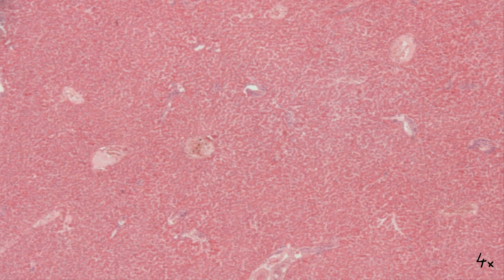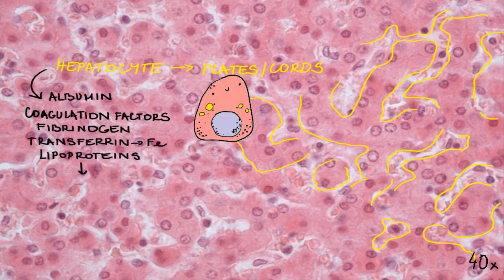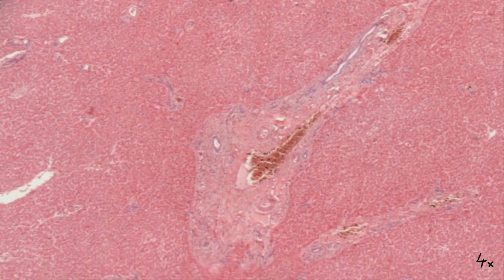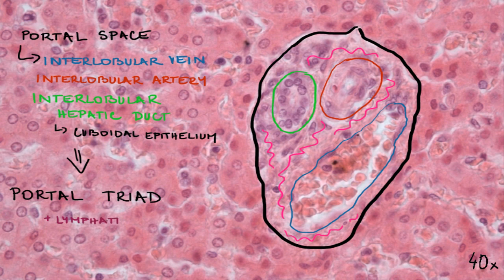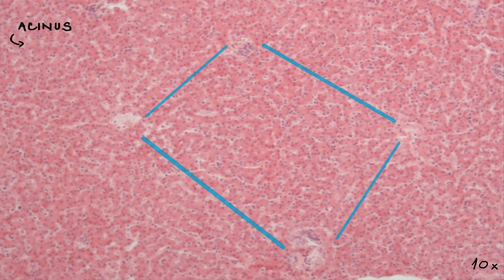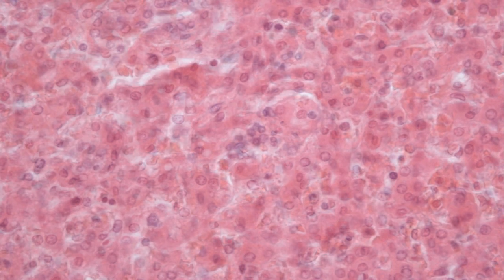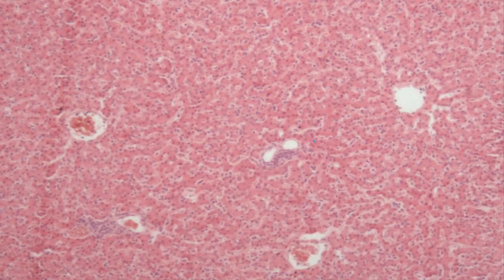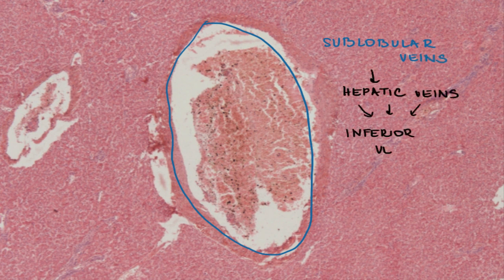Liver Histology (hepatic lobule, acinus, portal lobule, hepatocytes)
Video: Andrea Felšoová (Felso Stain)
Script: Andrea Felšoová
Voice record: Ľuboš Nacko
Translate: Dalibor Dráb
Review: MUDr. Jiří Uhlík, Ph.D.
Special thanks goes to MUDr. Jiří Uhlík, Ph.D.